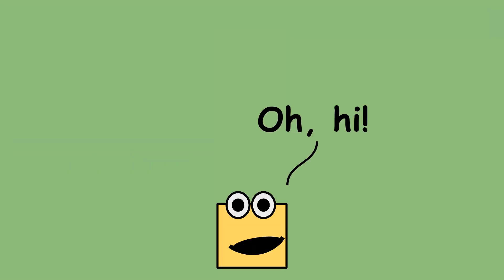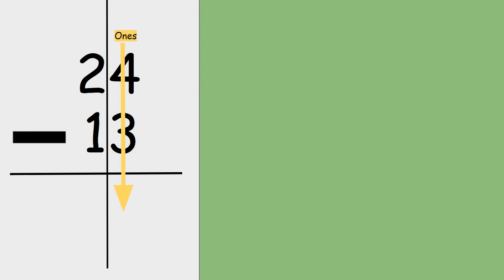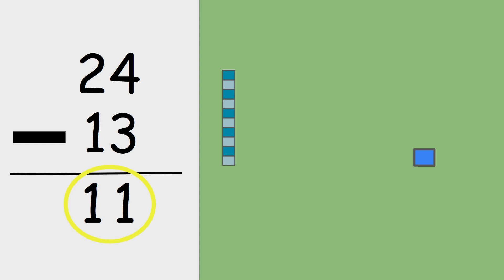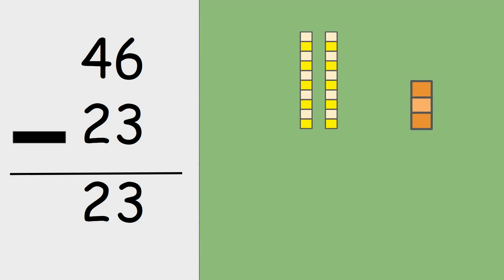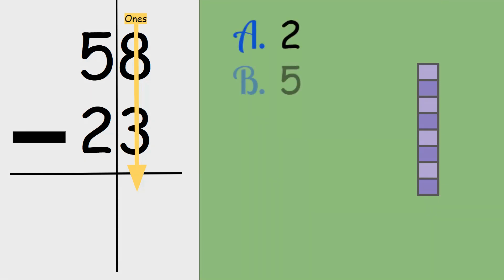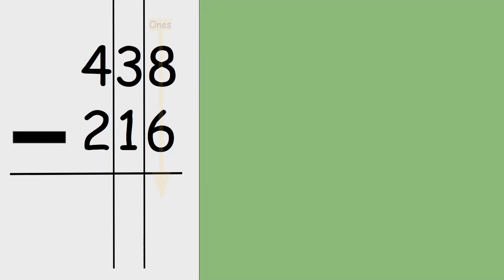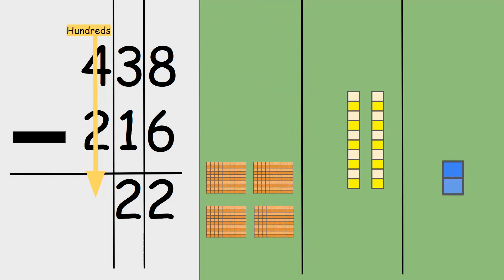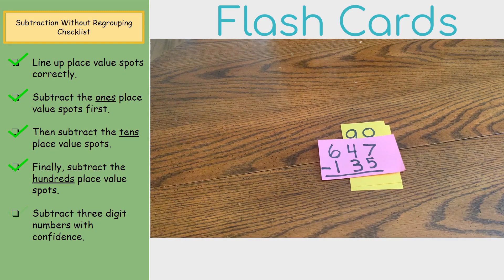Subtraction Without Regrouping!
Come learn and practice subtraction with Place Value Pete! This is step 2 of 3 for the  F.A.L. subtraction videos.